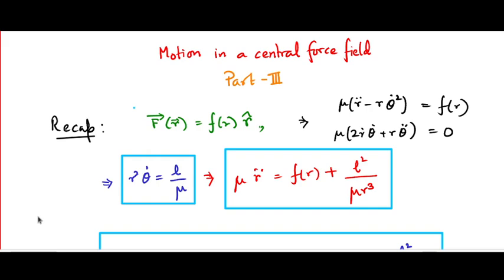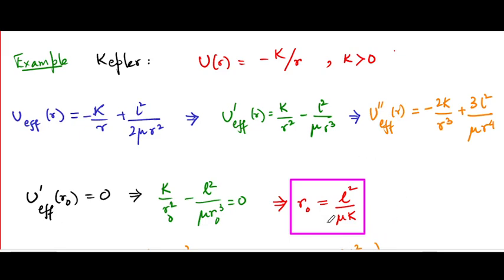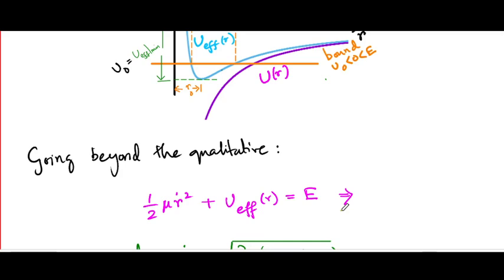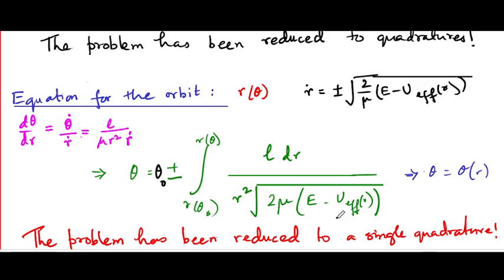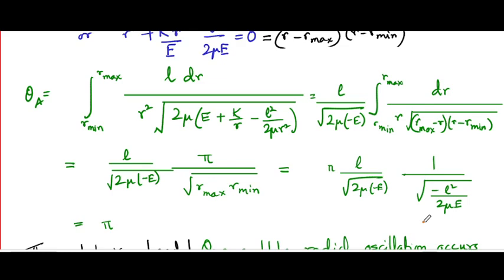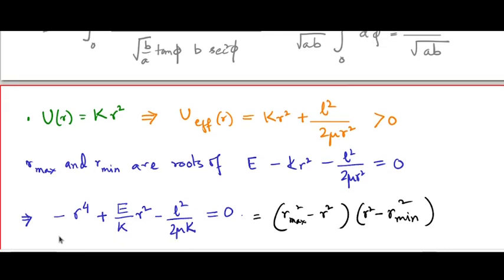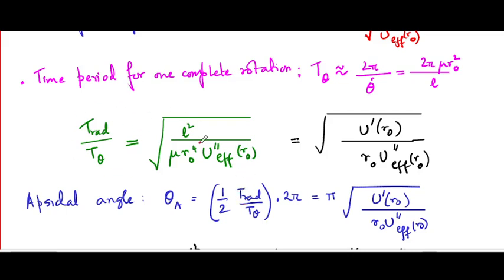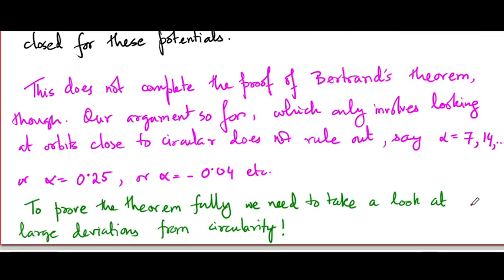Motion in a central force field - Part 3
In this lecture we carry out a quantitative analysis of central force field motion using the idea of the effective potential. After a warm up calculation that strongly suggests that a nearly circular orbit for the Kepler problem is closed, we go on to discuss how the determination of the trajectory of a particle in a general force field problem can be solved analytically - or at least reduced to quadratures. I then go on to show that the problem of determining the orbit can be reduced to a single quadrature - i.e. the evaluation of a single integral. We show how this allows us to calculate the apsidal angle - leading to a conclusion on whether an arbitrary bound orbit is closed or not.  We explicitly calculate this for the Kepler and the simple harmonic potentials, which shows that for these potentials all bound orbits are, indeed, closed! Then we go on to state the amazing theorem due to Bertrand - that these are actually the only two potentials for which this is true! We also give a partial proof of this statement (or rather half of a complete proof), which shows that for this to be true, the potential has to be one which varies like a power of the distance from the center, and that this power can take only a restricted set of values. Our proof, which looks only at orbits close to circular this stage does not, as yet, rule out certain values like 7, 14, 1/4, -1/25 etc. for the power, however. A more complete proof will be given later.